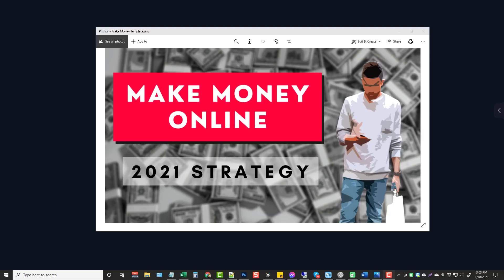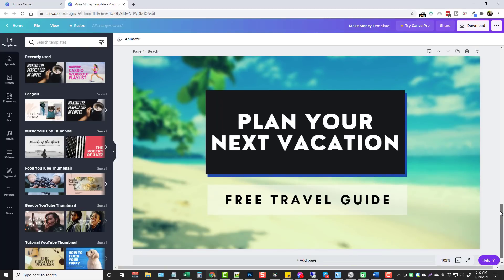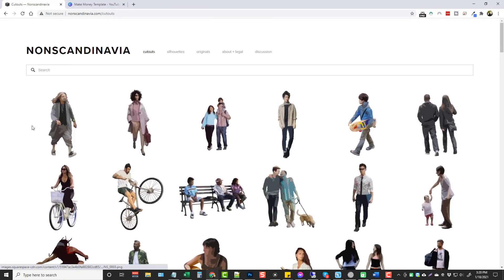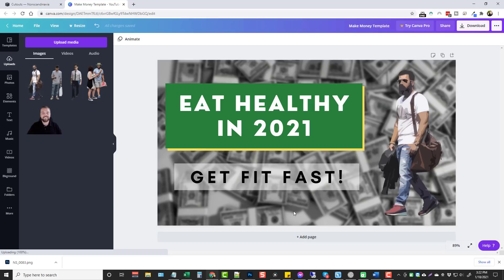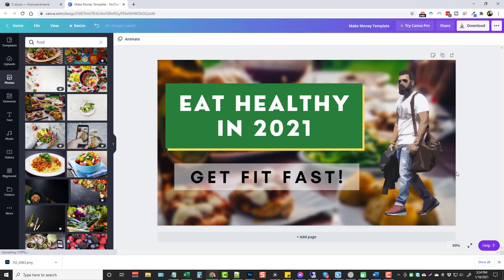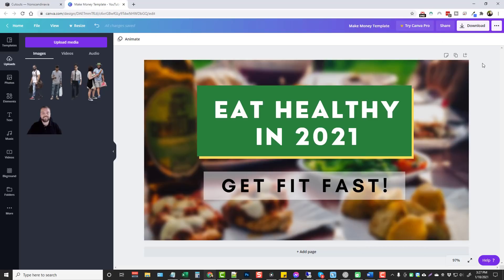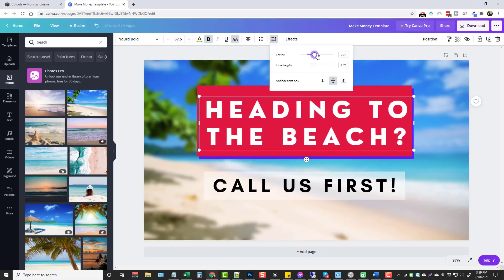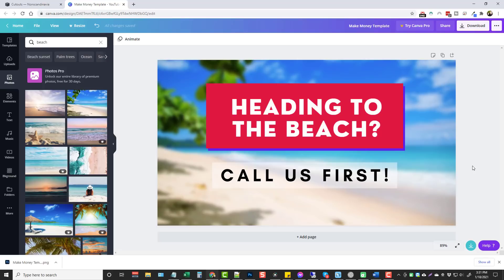How To Make A Thumbnail For YouTube Videos For Free Tutorial | Includes Template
How to make a thumbnail for YouTube videos for free.  In this video tutorial, I'm going to show you how to create YouTube thumbnails using a free online tool called Canva.  I'm also going to be sharing with you 4 of my thumbanil templates so you can use it and customize to make your own YouTube thumbnail images.

In this video, you'll learn how to make a thumbnail for YouTube videos.  Creating a professional YouTube thumbnail is not hard if you use the right tools and Canva gives you everything you need in their free version to make a cool thumbnail for YouTube.

Use the template above to start making your own thumbnails for YouTube videos.  This is a great way to make a good thumbnail for YouTube.